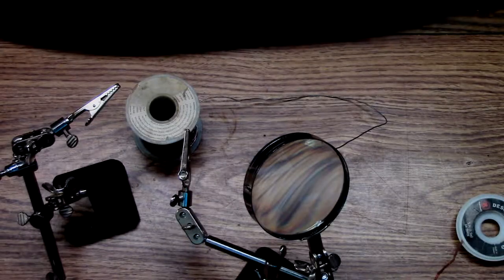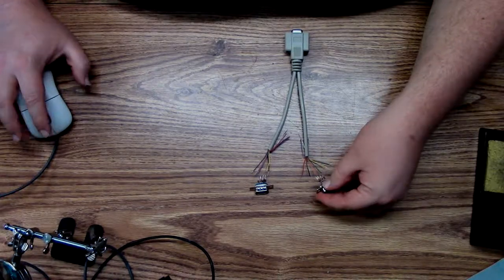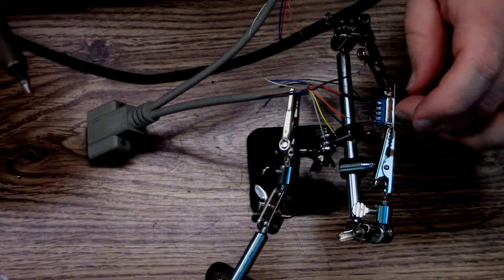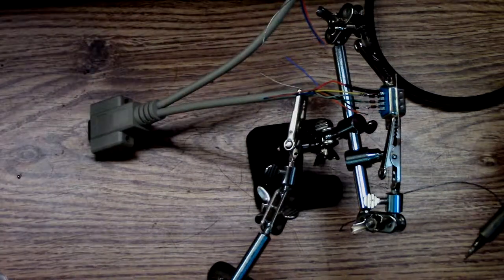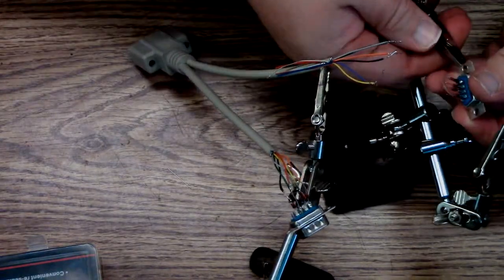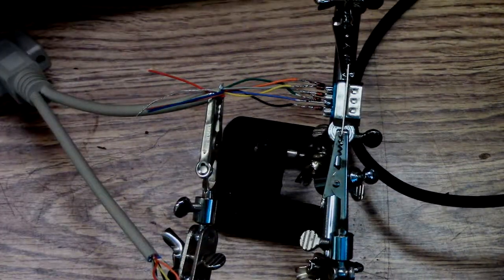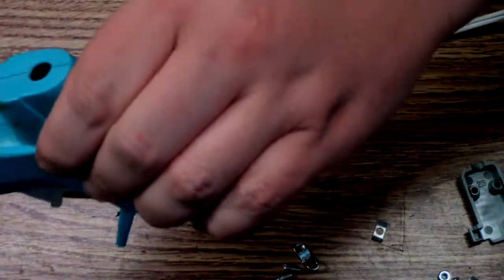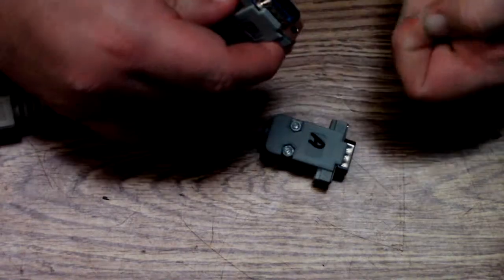Making an dual Atari joystick adapter for the TI-99/4A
A video that took forever to get online because of 'reasons'.  The joysticks that come with the TI-99/4A are absolute trash, and aftermarket ones are rather uncommon.  Thankfully it is easy to make an adapter to allow very common aftermarket Atari joysticks work on the TI-99/4A.  Mostly goes as planned.  Some reason I think the color might be off, if its bad i'll re-upload.